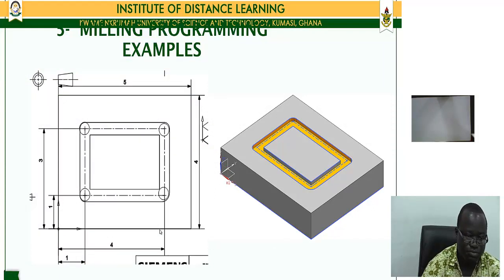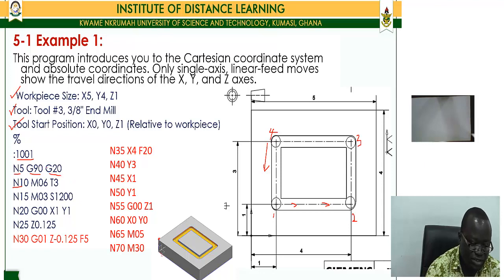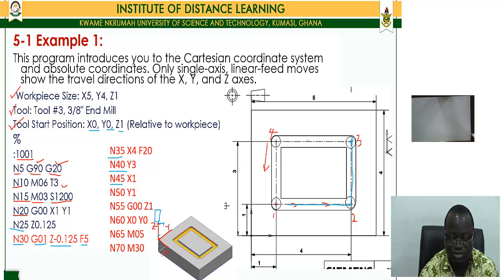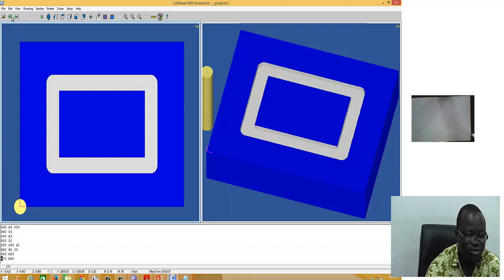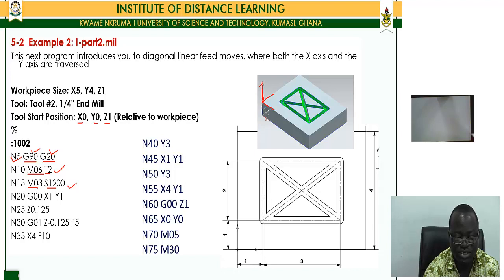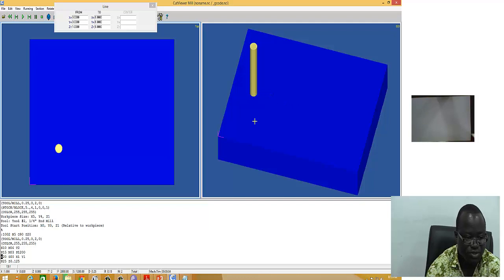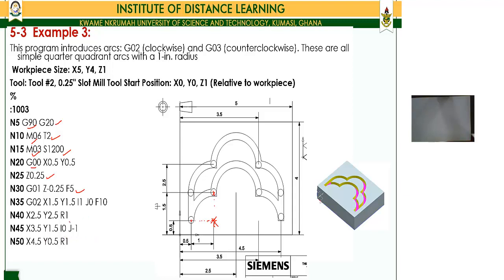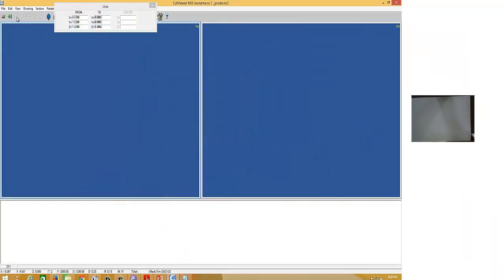ME 473 UNIT 5A